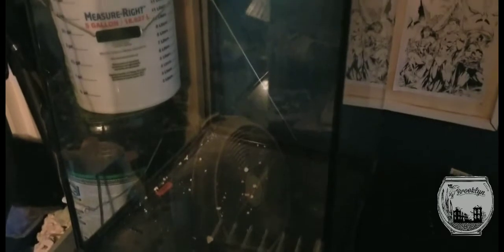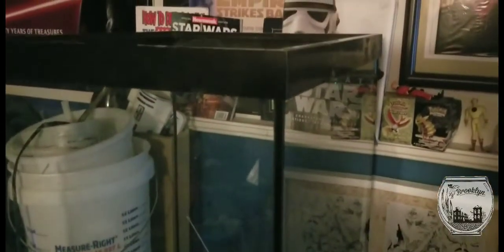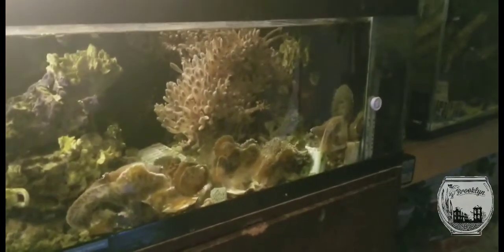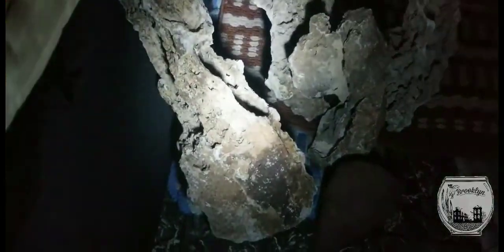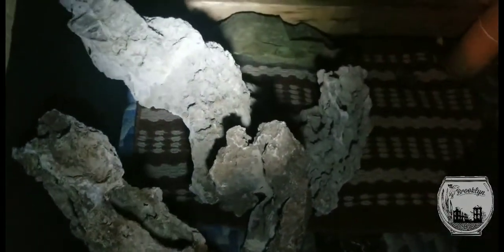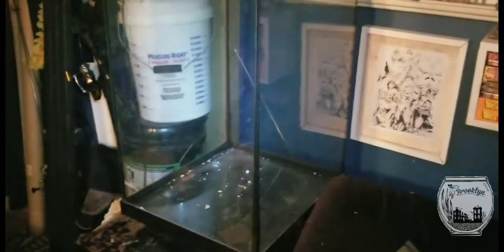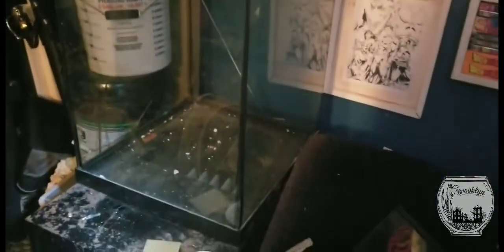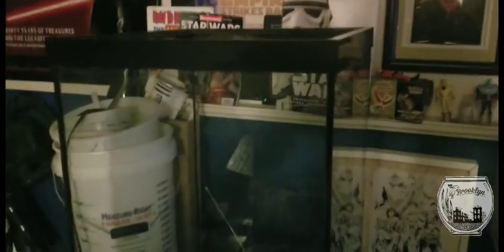Code Name- Super Cube Project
What's next?